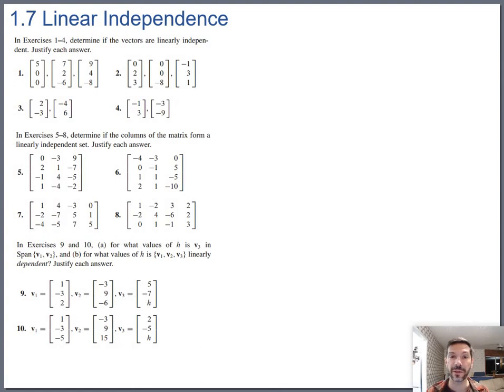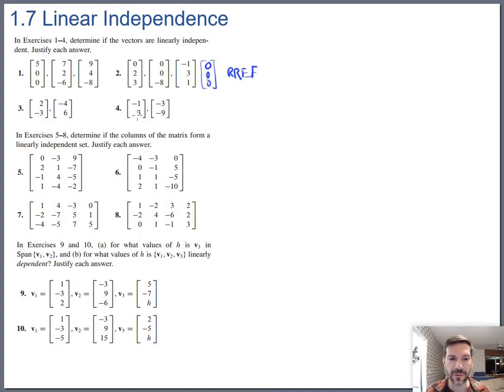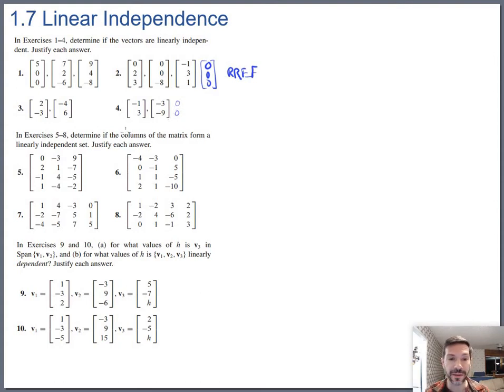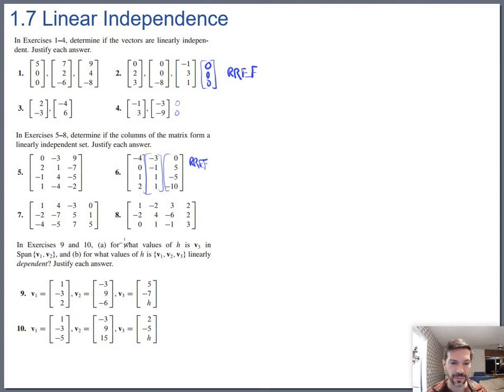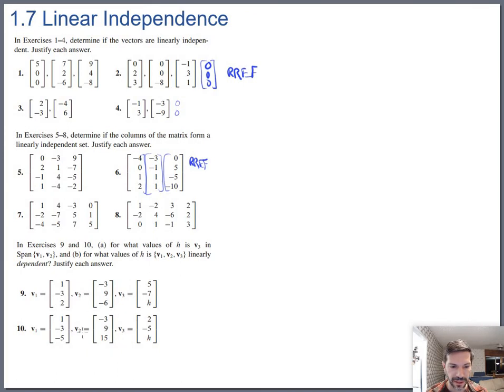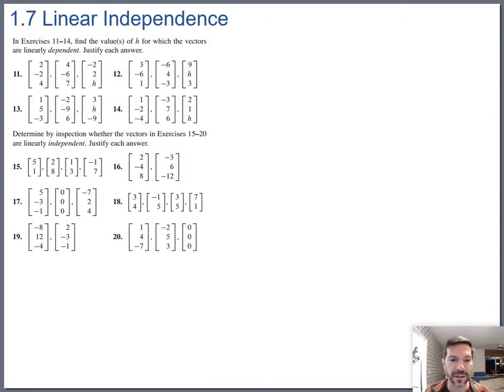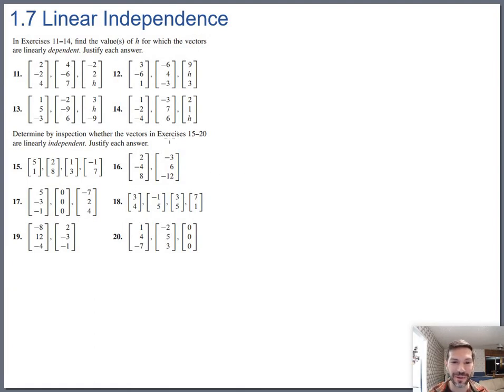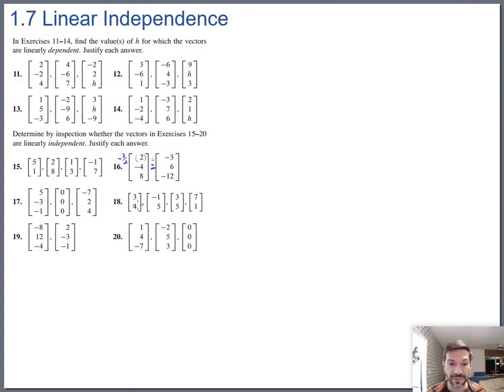Linear Independence Homework Examples (Math 204 Section 1.7 video 3)